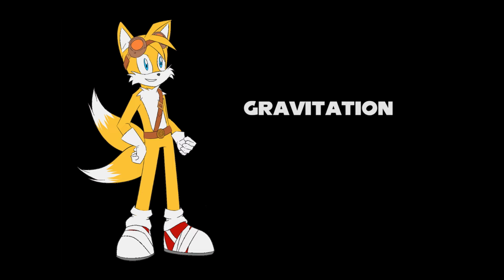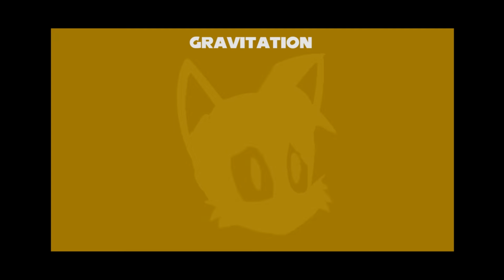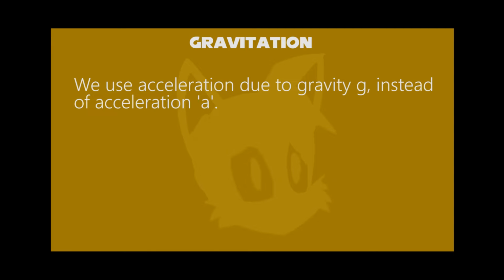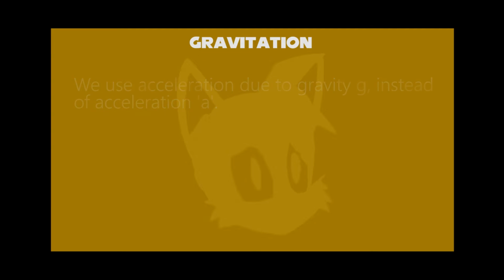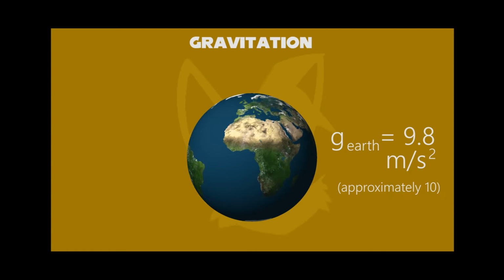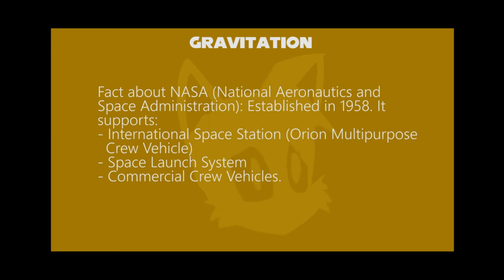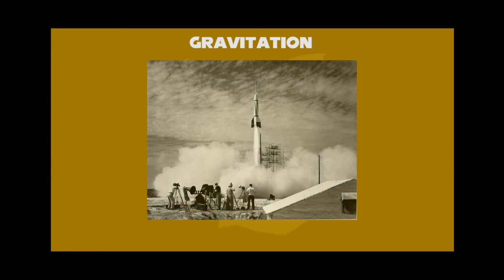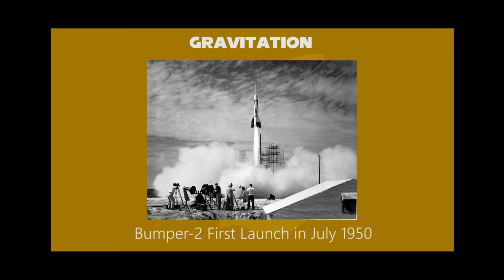Tails Teaches Gravitation P1